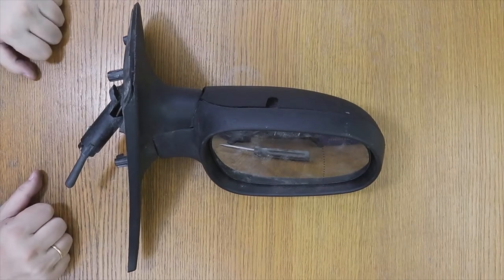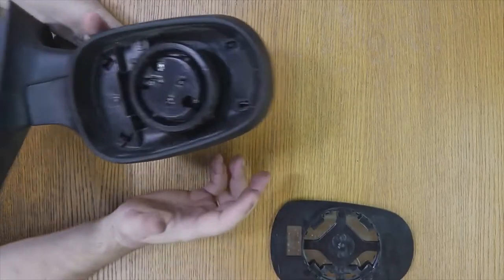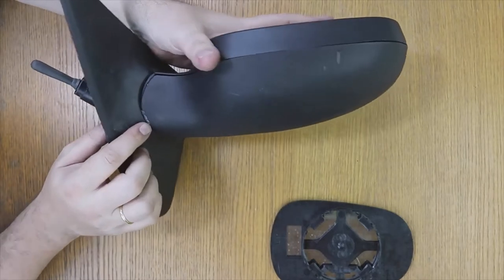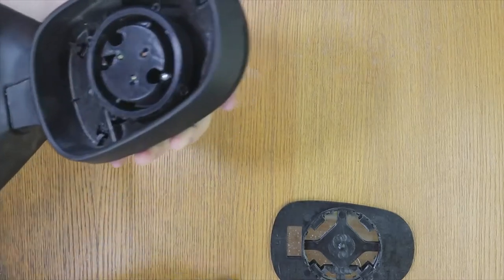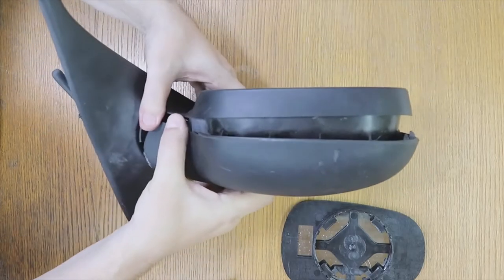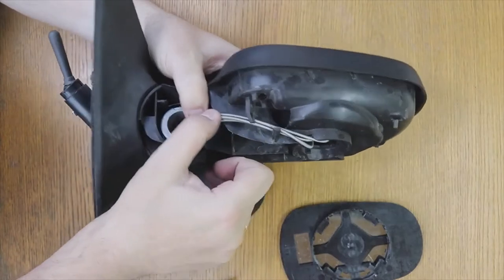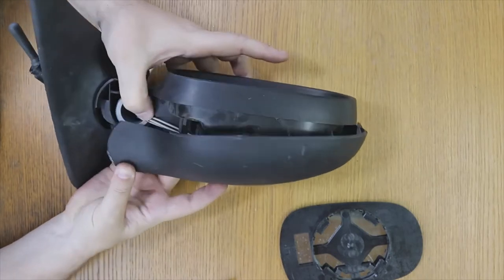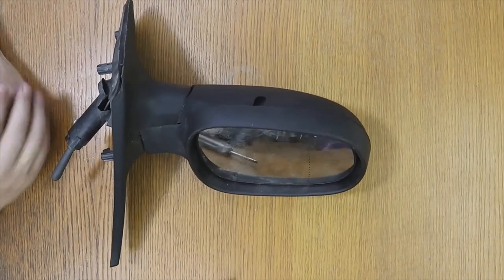REMOVE rearview mirror glass and housing from Renault Clio, it is similar in many other cars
In this video I show you how to disassemble and assemble the rearview mirror glass and housing of a Renault Clio, it is similar in most vehicles.